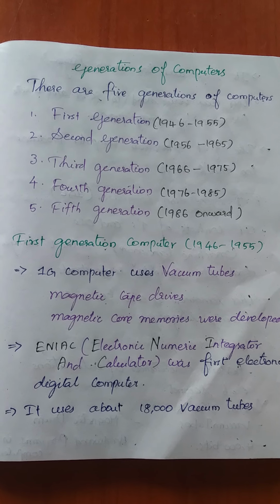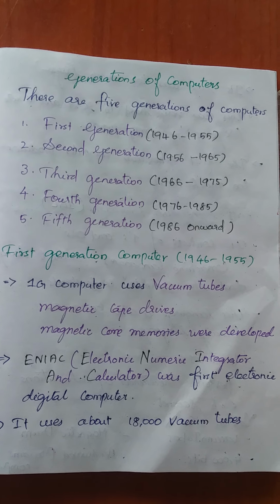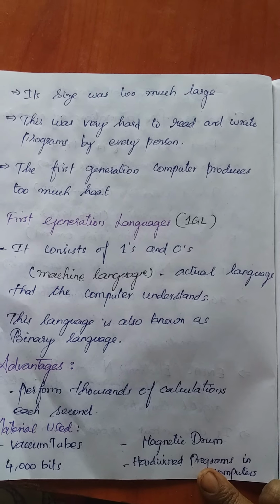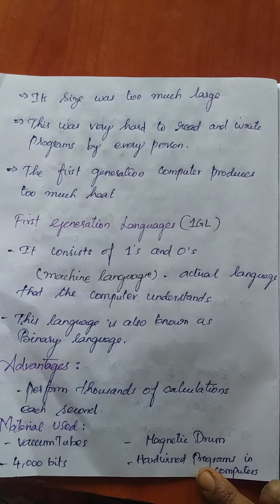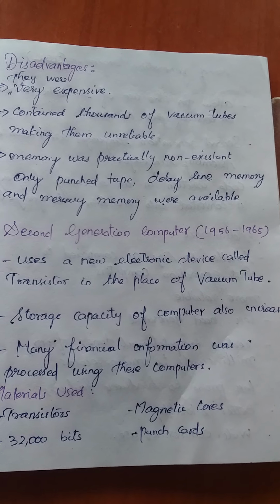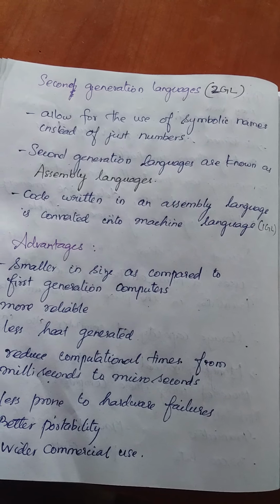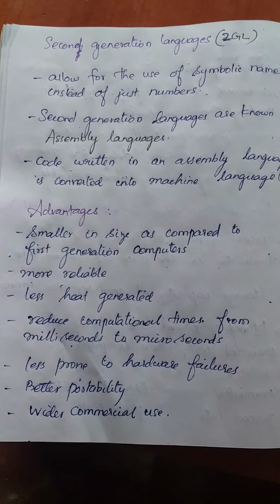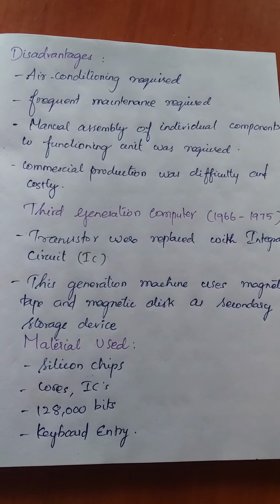1G and 2G computers